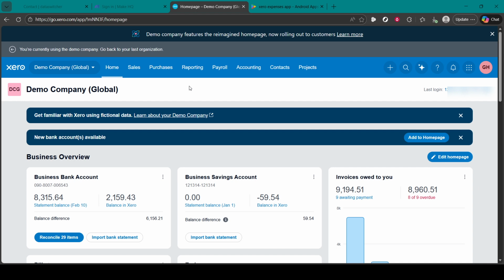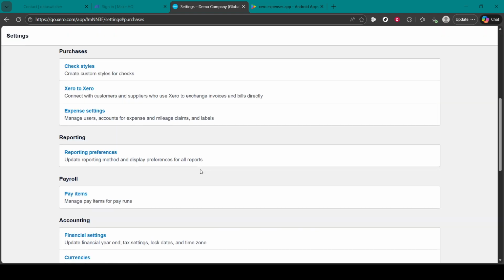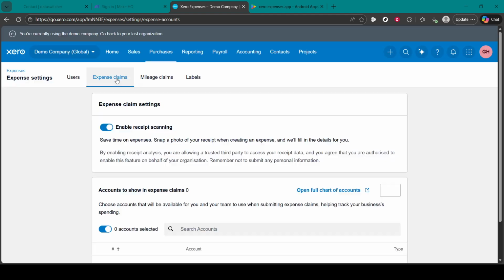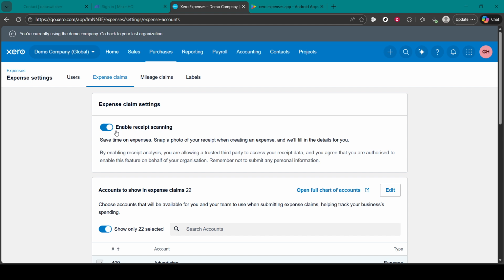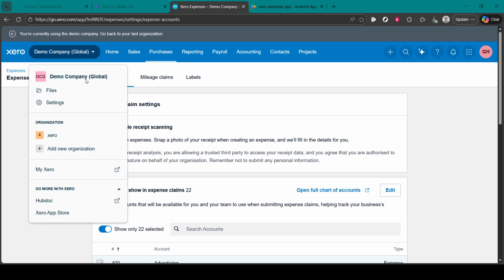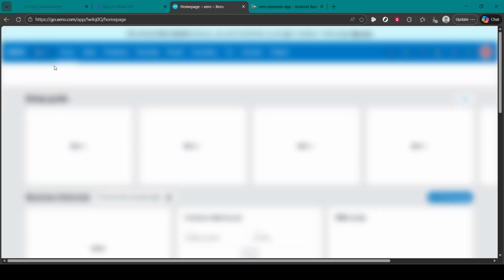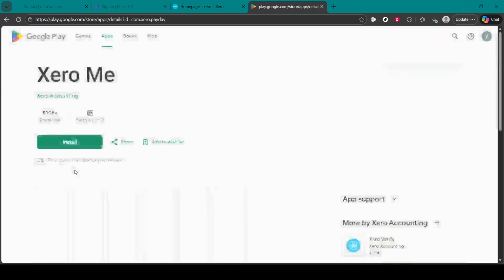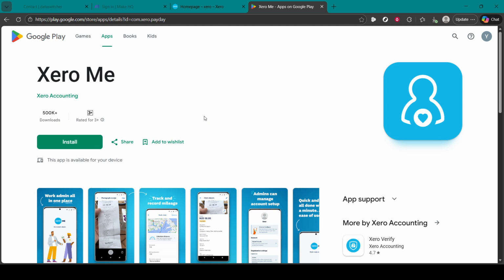How To Set Up And Use Xero Expenses App (Easiest Way) (2026 Guide)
Stop losing your business receipts! In this 2026 updated tutorial, I show you the easiest way to set up and use the Xero Expenses app (Xero Me). Whether you’re a solo founder looking to track your own spending or managing a B2B team that needs reimbursement, I’ll walk you through the desktop setup and the mobile workflow to keep your books perfect.

We explore the modern 2026 "Xero Me" interface to demonstrate how to use AI receipt scanning, how to categorize expenses on the go, and the "pro" workflow for approving and paying claims. You will learn how to go 100% paperless and ensure your B2B tax deductions are always documented with total precision.